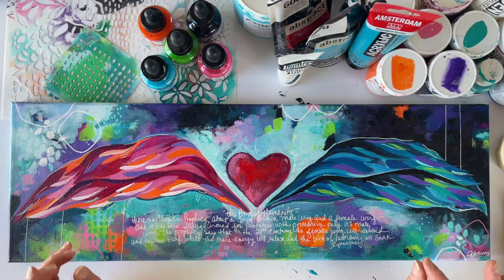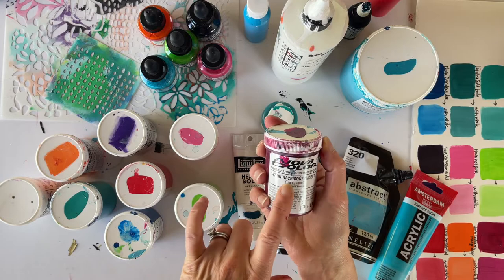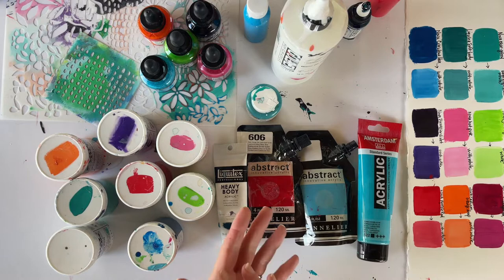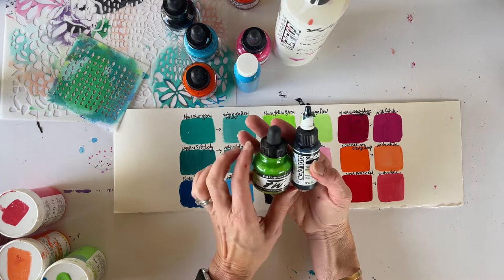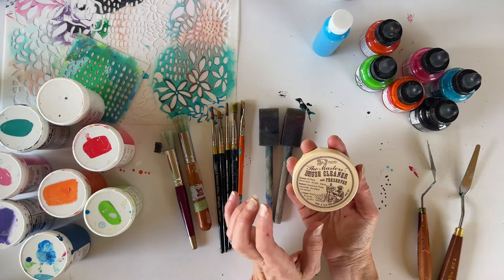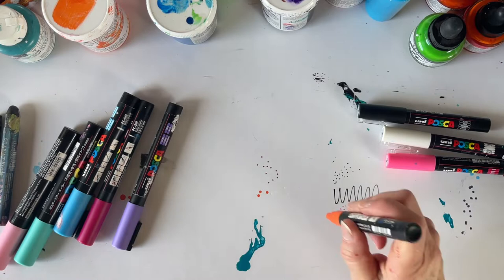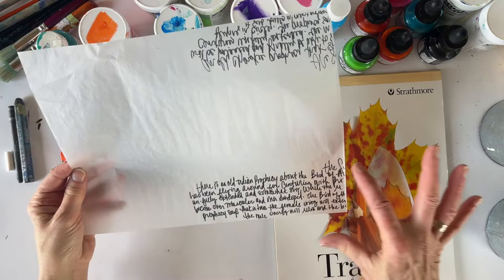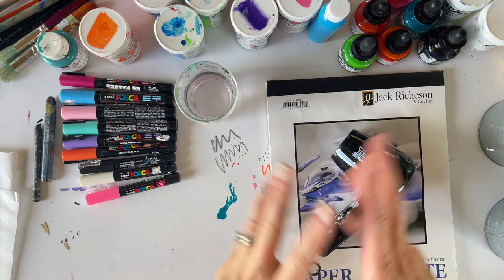Art Supplies Overview for Birds of Humanity Class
Here is an art supply video for my class, Bird of Humanity. Whether you end of taking the class or not it's a great video for beginners who are thinking about getting into acrylic paint and playing around with acrylic inks.

Here is a link to the DYI acrylic inks video I chat about, in the middle of the page:

The class is great - I am over the moon excited about it. There is a beautiful story that we weave into the painting with colors and mark-making. I will guide you layer-by-layer using acrylic paints, acrylic inks, stencils, and paint pens. You won’t miss a thing!

Includes lifetime access, it’s self-paced, and the videos are downloadable if you are offline.

I can’t wait for there to be more Bird of Humanity paintings in our world!

xo
Andrea